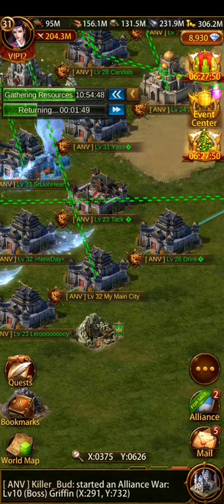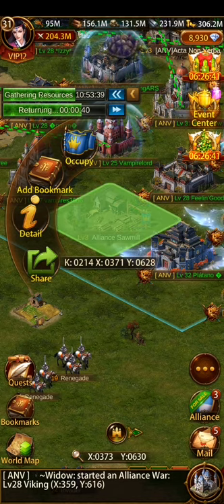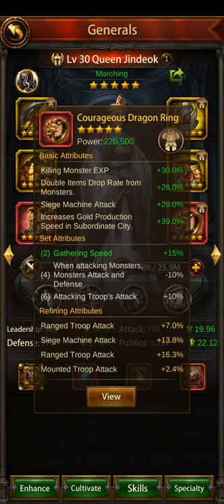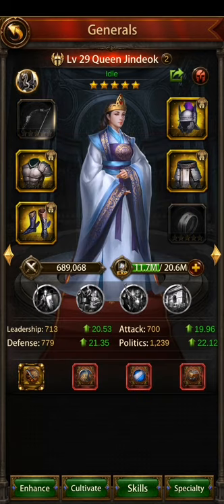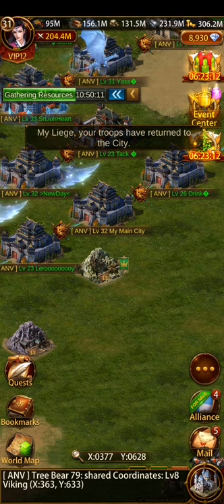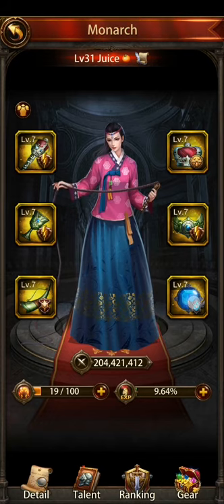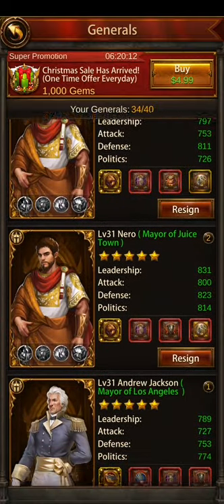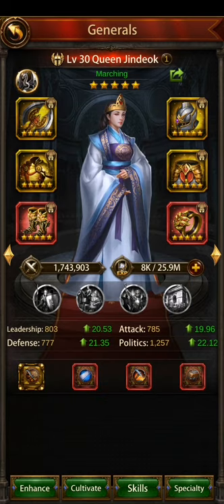Evony: Gathering Techniques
Edit: Cultivate selecting only politics for extra gathering bonus.
1. Find 5 Queen Jin Deoks in Tavern, it is worth the gems (check purple generals after update, there are new generals as good as Lucy, or better, if you can't get QJ

2. Alliance tile - Focus Maximum Speed Boosts for Gathering (Bonus does not work in Alliance tile)
    World Tile - Focus Gathering bonus + Speed Bonus (suggested 4 Champion piece set)

3. Monarch and General Gear must be set before March hits the tile for speed buff to apply.  However, Champion gear must be on General as she leaves the tile for gathering bonus to apply

Set Bonuses for Gathering
Kings Gear has 3 pieces for each RSS Type, Each Weapon is for different Type
2 Dragon = 15% Gather Speed
2 Champ = 10% Gather Speed
4 Champ = 10% Gather Bonus